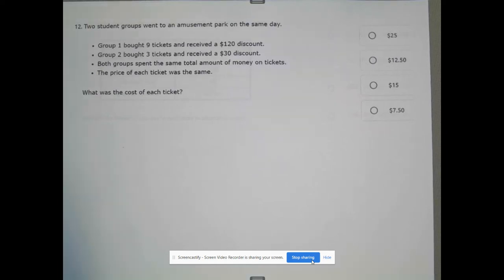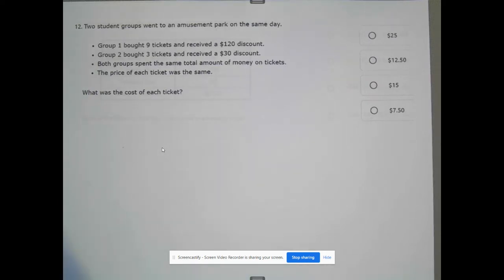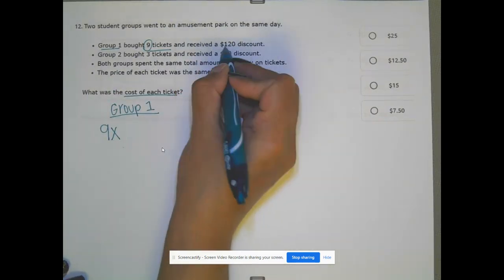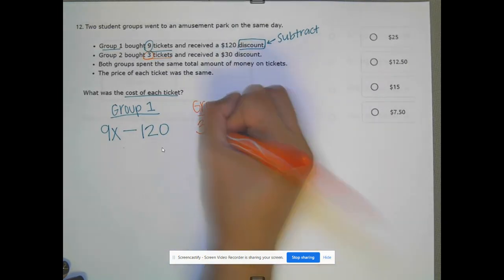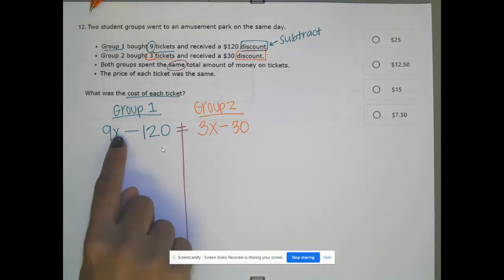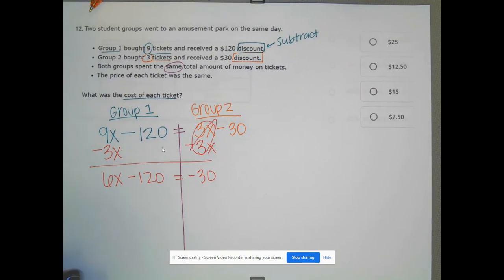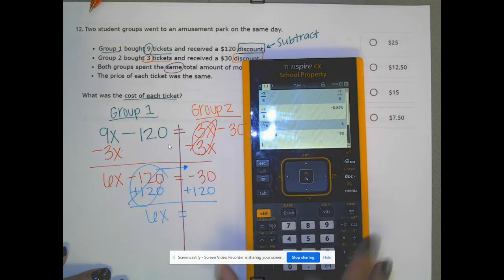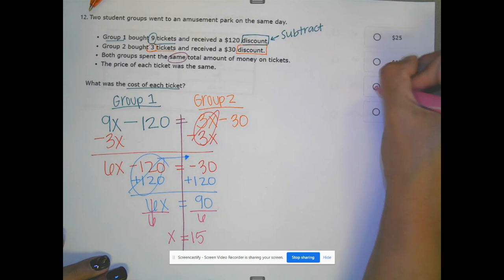CAB Question 12